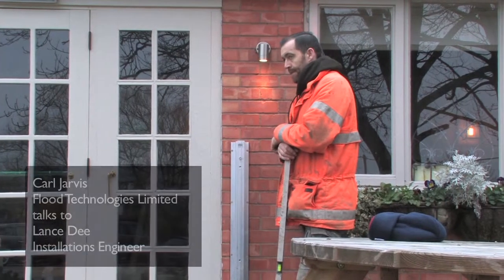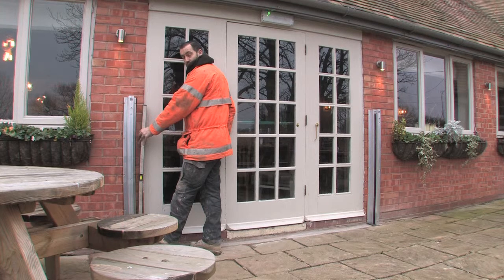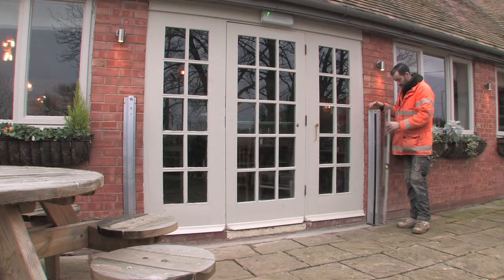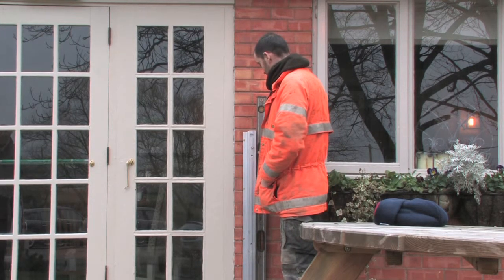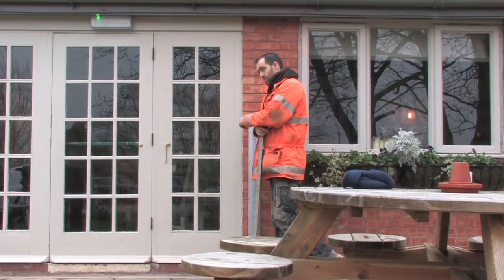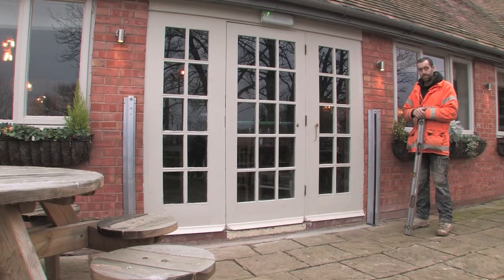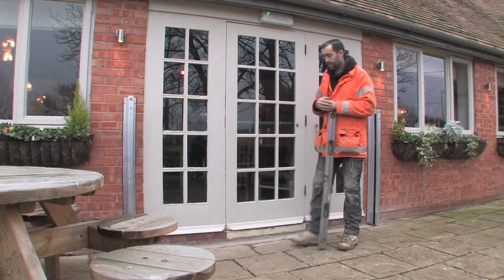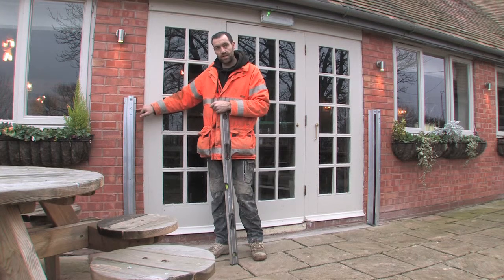Nautilus 400 Installation Uneven Surface Red Lion Pub